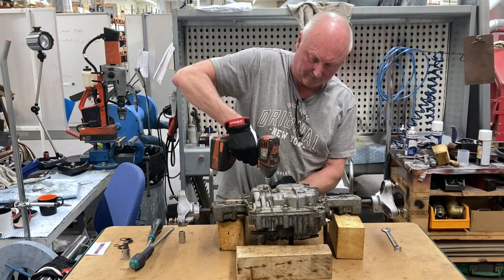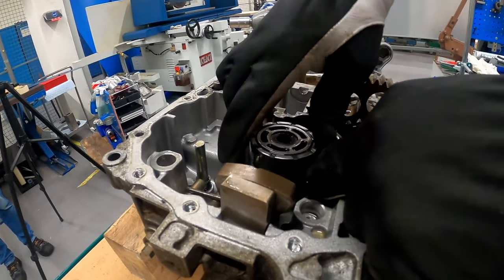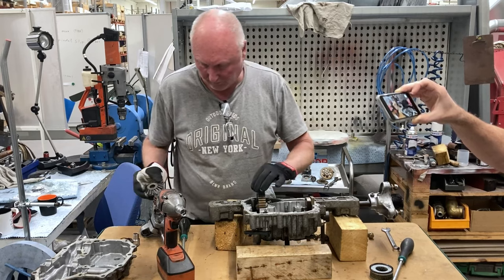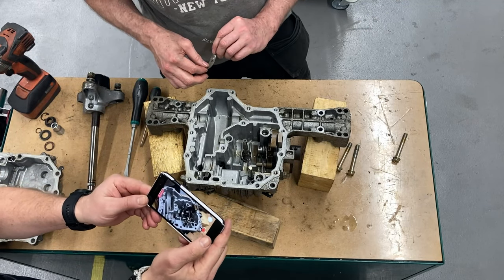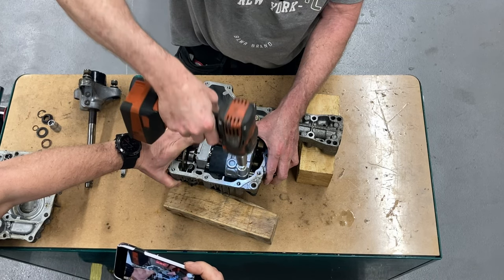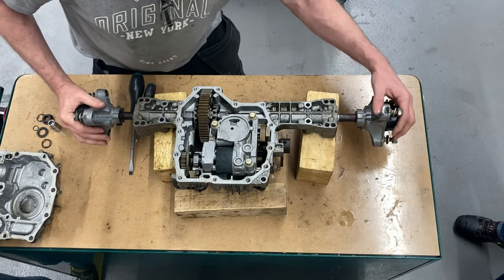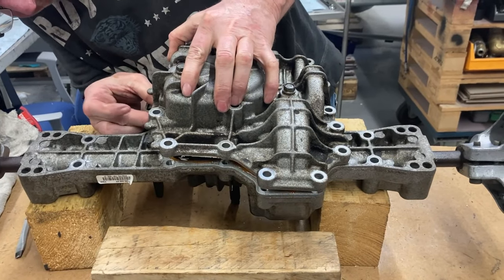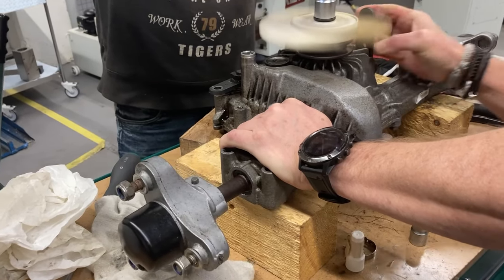Repair the hydrostatic transmission a Tuff Torq K46 (Lawnmower Stiga Park)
Stiga Park Senator riding lawn mower (Refurbish the hydrostat Tuff Torq K46)
Today I will disassemble the hydrostatic drive on a Stiga Park Senator. The lawnmower did not move forward or backward. It also leaked a lot of oil from the gasket at the drive shafts
The oil leak was due to 2 worn out gaskets, and the oil leak caused scratches in the pump house
The riding lawnmower is powered by a briggs and stratton 15.5 hp

Equipment that I use in my homestead / Maskiner som jag använder på gården
WoodMizer Lt15
Wood work
Logosol ph 260
Chainsaw Stihl 361
Chainsaw stihl 251
Chainsaw stihl 192
Husqvarna röjsåg
Zetor 7045
MF35 (massy ferguson 35)
Land Rover defender 110
Hymas 474
Atlas Copco Cobra 148
Sampo rosenlew 360
McCormich 46 baler
Kellfri 185
Honungsslunga 4-ramars självvändare / 4 frame electric reversible honey extractor
Potato’s extractor/ potatisupptagare
Berg 3:10